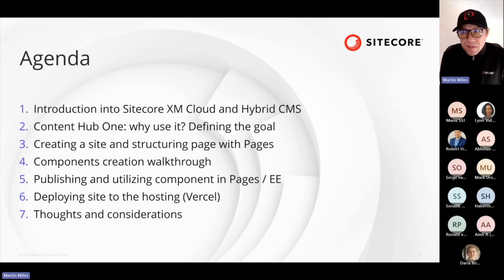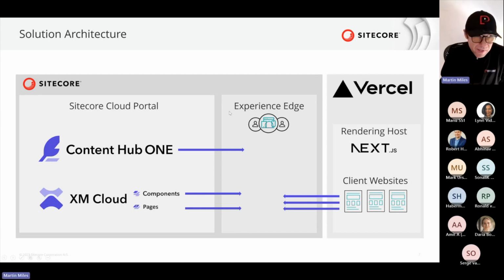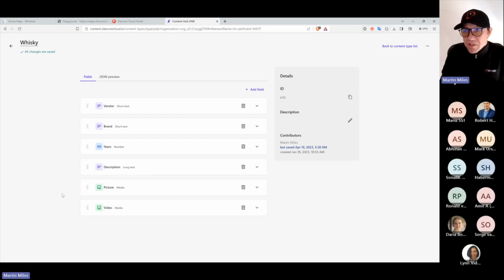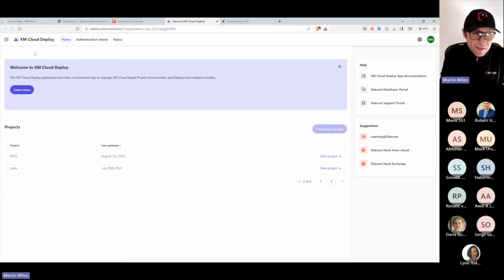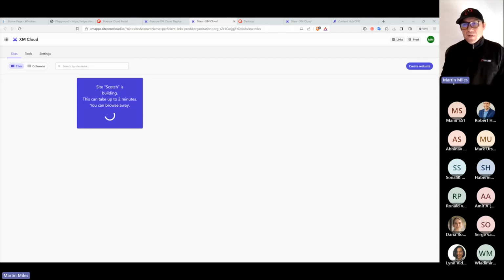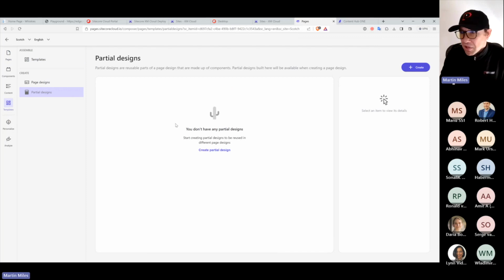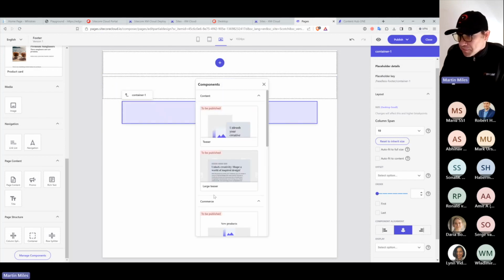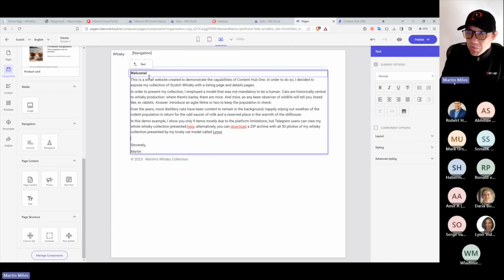Low Effort, No-code: Take Your Components to the Market with XM Cloud Hybrid CMS - Part 1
Sitecore Products Tips & Tricks – Episode 1 Part 1: Low Effort, No-code: Take Your Components to the Market with XM Cloud Hybrid CMS, given by Martin Miles, MVP, on 23 August 2023